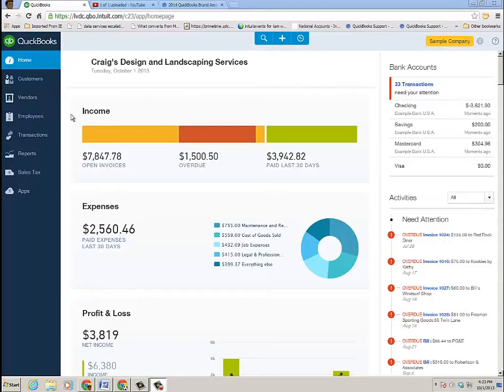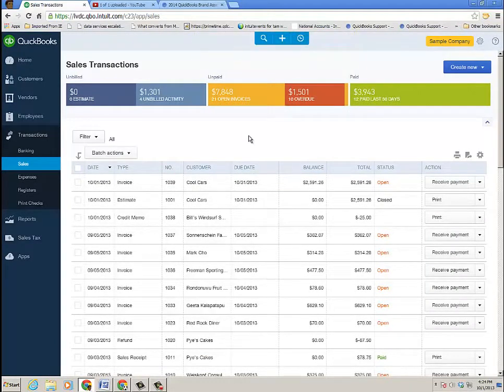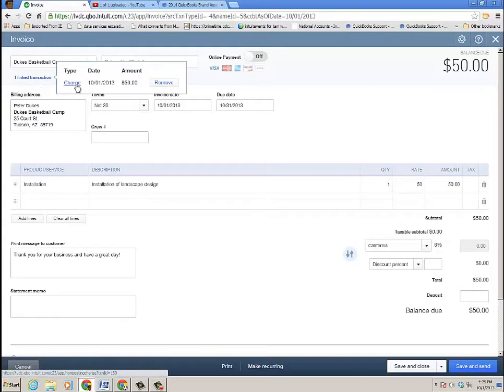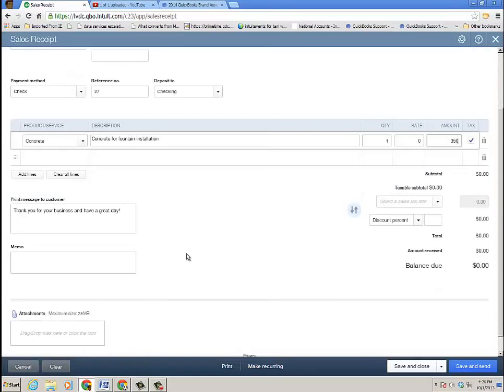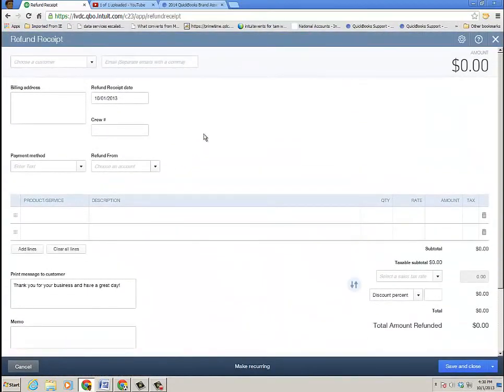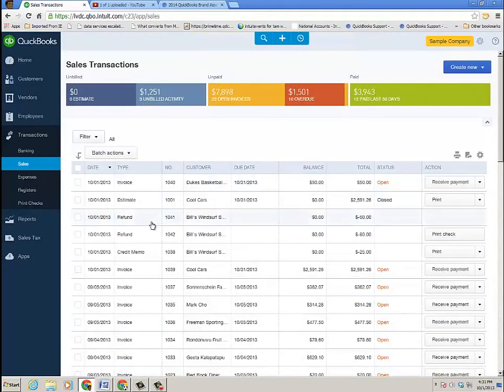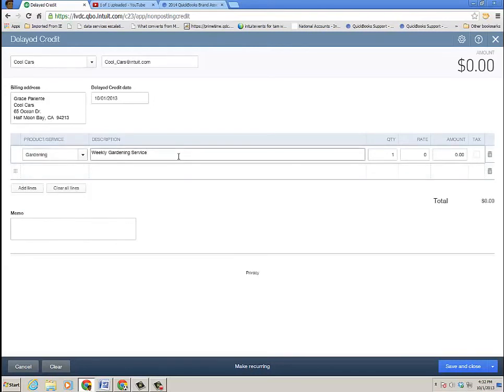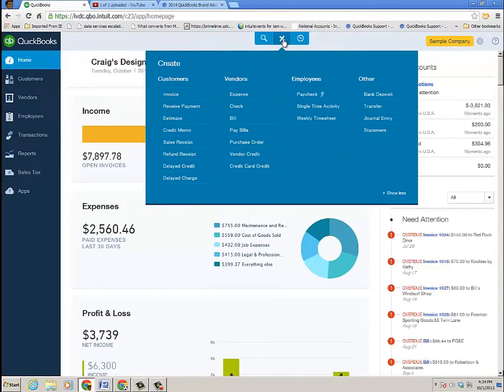Lesser Known Sales Transactions in the New QBO